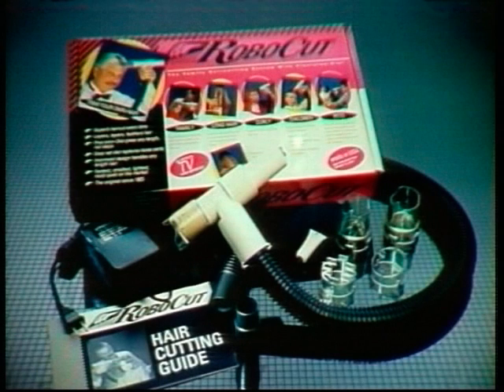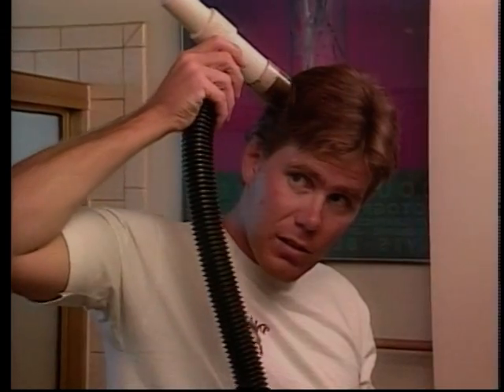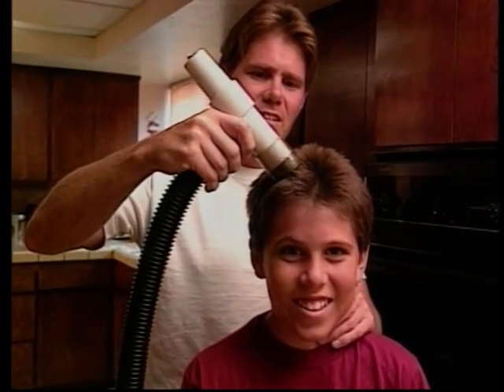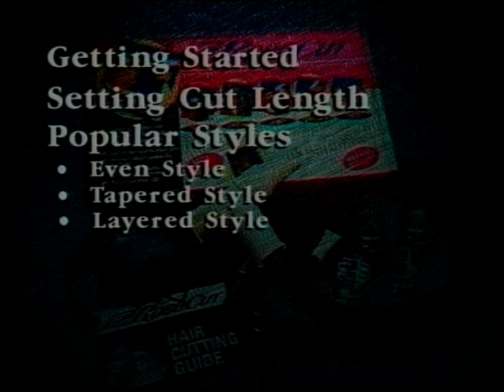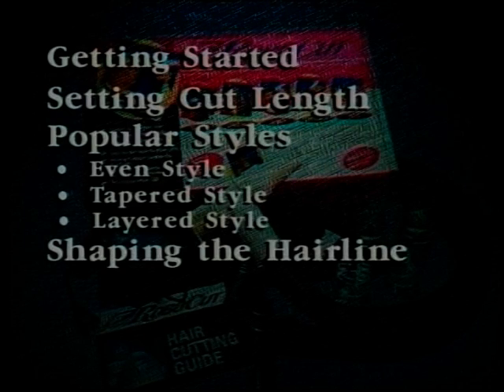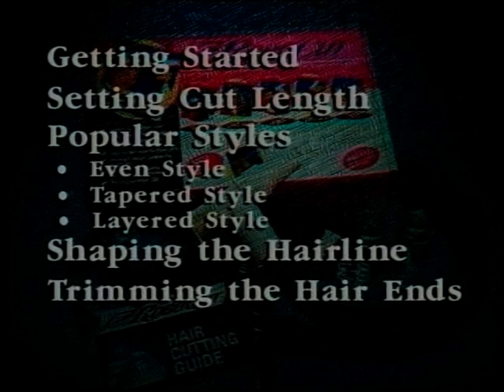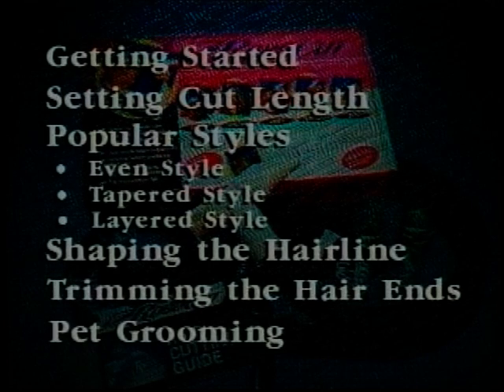1使用入門 1